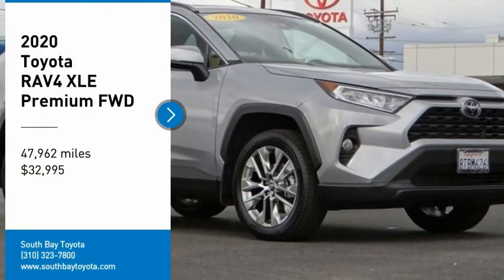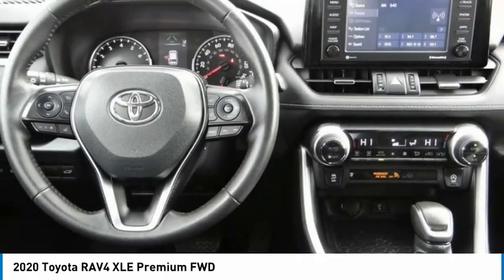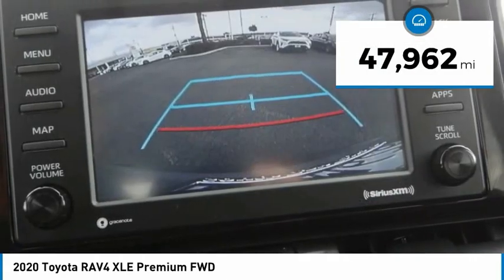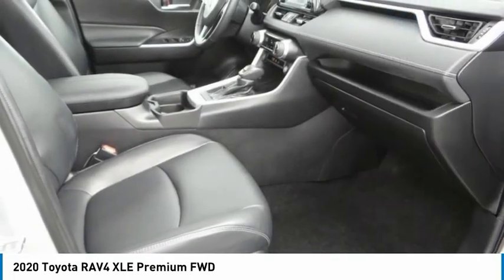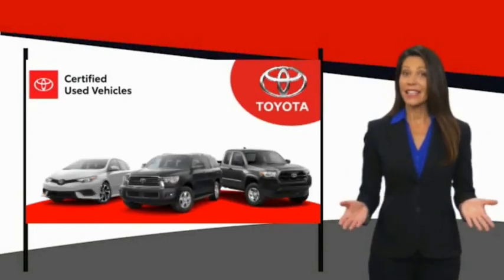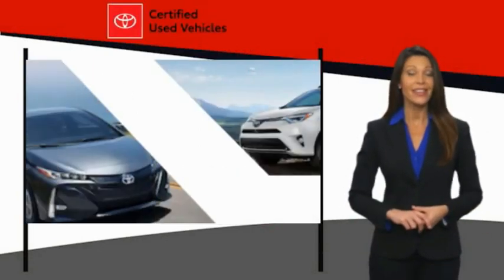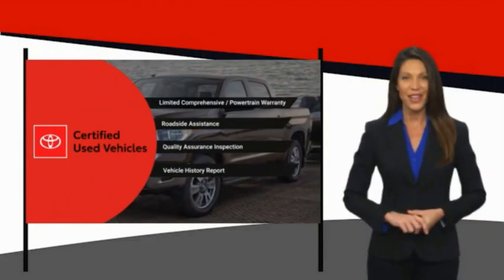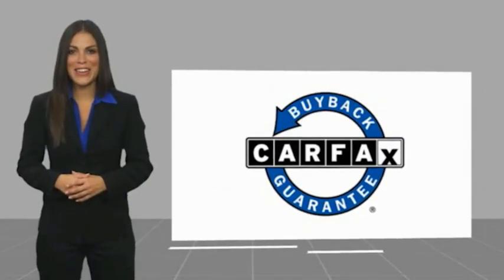2020 Toyota RAV4 Gardena,Torrance,Hawthorne,Carson,Compton 257346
2020 Toyota RAV4 XLE Premium FWD

SOUTH BAY TOYOTA, PROUDLY SERVING GARDENA, TORRANCE, HAWTHORNE, CARSON, COMPTON, AND SURROUNDING CALIFORNIA LOCATIONS THIS SILVER 2020 Toyota RAV4 IS EQUIPPED WITH A Engine: 2.5L DOHC 4-Cylinder w/Dual VVT-i, AUTOMATIC TRANSMISSION, AND RECEIVES AN ESTIMATED 28 City/35 Hwy MPG. CONTACT SOUTH BAY TOYOTA TO SCHEDULE A TEST DRIVE AND TAKE THIS 2020 Toyota RAV4 HOME TODAY, OR VISIT OUR SHOWROOM CONVENIENTLY LOCATED AT 18416 SOUTH WESTERN AVE GARDENA CALIFORNIA 90248. Recent Arrival! Clean CARFAX. This vehicle has passed a 160 point inspection by our Toyota Certified Technicians.. Certified. Silver 2020 Toyota RAV4 XLE Premium FWD 8-Speed Automatic 2.5L 4-Cylinder DOHC Dual VVT-i 28/35 City/Highway MPG Toyota Details: * Transferable Warranty * Limited Warranty: 12 Month/12,000 Mile (whichever comes first) from TCUV purchase date (for Toyota Certified Used Vehicles program) * Warranty Deductible: $0 * Limited Comprehensive Warranty: 12 Month/12,000 Mile (whichever comes first) from certified purchase date. Roadside Assistance for 7 Year / 100,000 Mile (for Toyota Certified Used Vehicles program), Limited Comprehensive Warranty: 12 Month/12,000 Mile (whichever comes first) from certified purchase date. HV Battery Warranty coverage for 10 years/150,000 miles. (2020 model year forward Hybrid-Related) 8 years/100,000 miles, whichever comes first, from original date of first use when sold as new. Fuel Cell Vehicle Warranty 8 years/100,000 mile (whichever comes first) on key fuel cell components. Roadside Assistance for 7 Year / 100,000 Mile (for Toyota Certified Used Hybrids program) * Vehicle History * Roadside Assistance * 160 Point Inspection (for Toyota Certified Used Vehicles program), 174 Point Inspection (for Toyota Certified Used Hybrids program) * Powertrain Limited Warranty: 84 Month/100,000 Mile (whichever comes first) from TCUV purchase date It's Time to SAVE at South Bay! Call today!